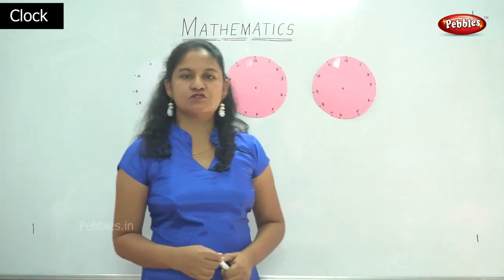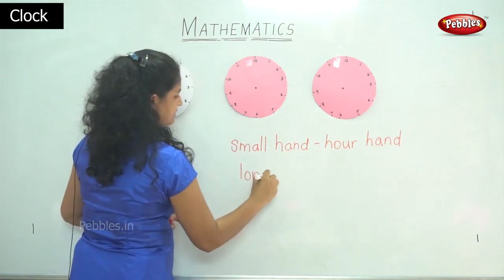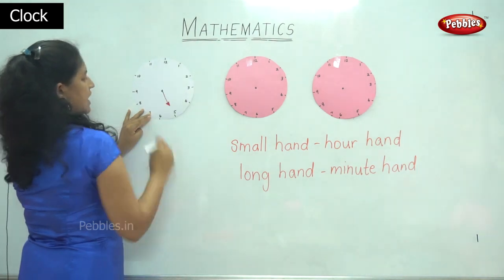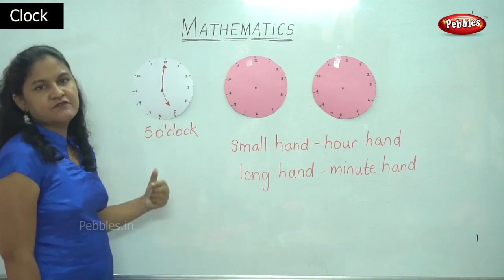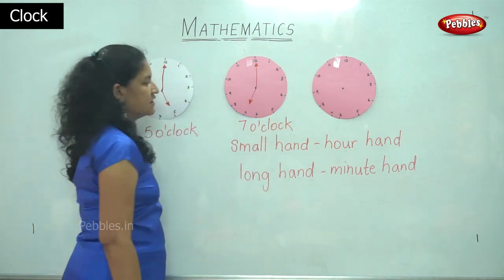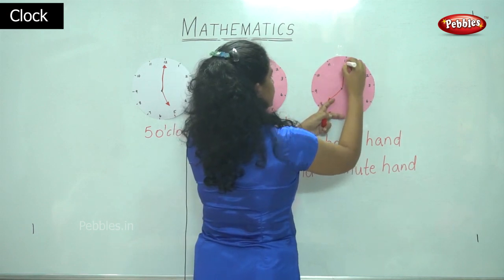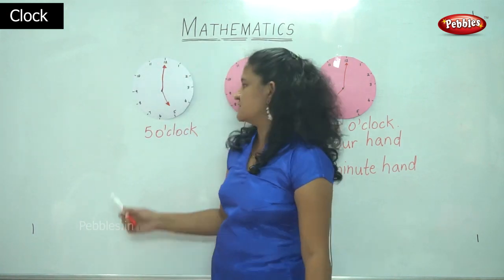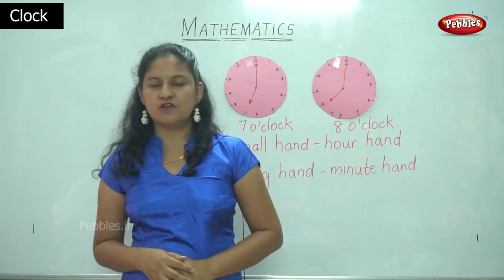1st & 2nd Maths CBSE Syllabus | How to draw the hands of the Clock | Mathematics Lesson -73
1st & 2nd Maths CBSE Syllabus | How to draw the hands of the Clock | Mathematics Lesson -72